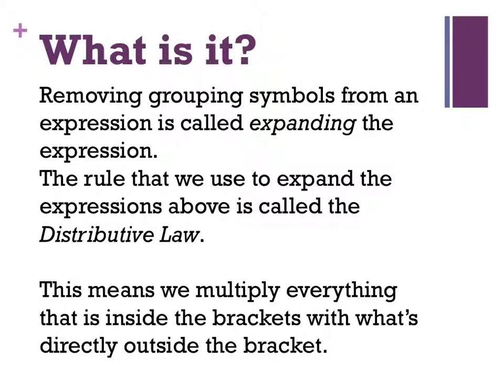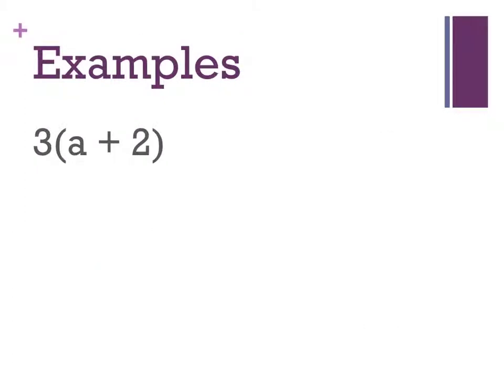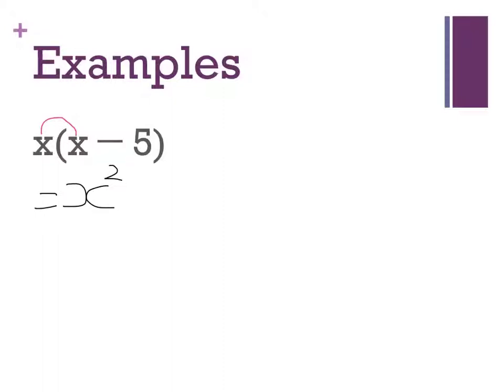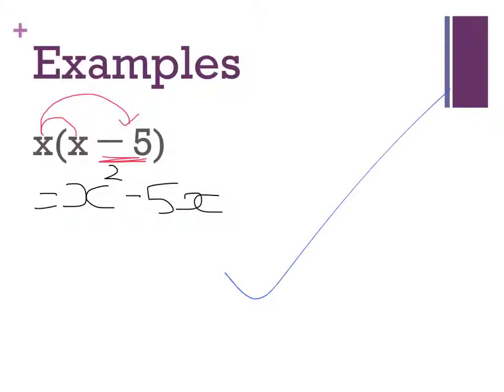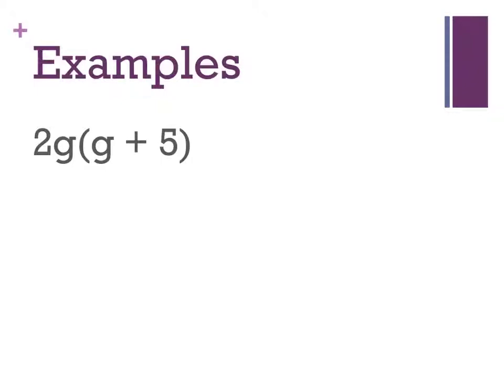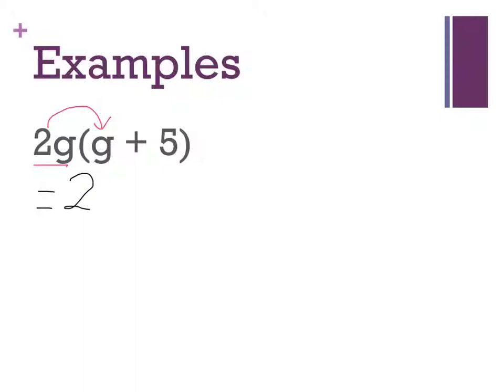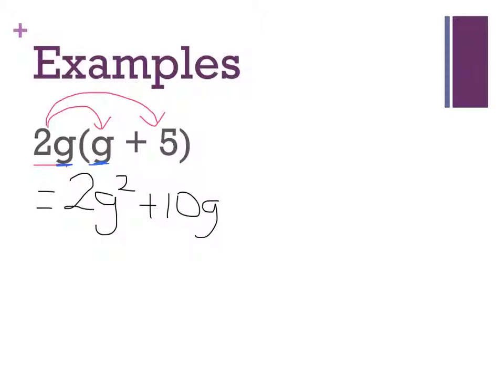Year 8: Expanding with Pronumerals